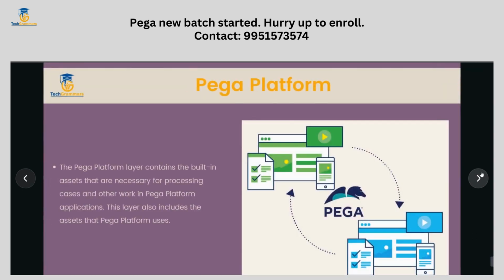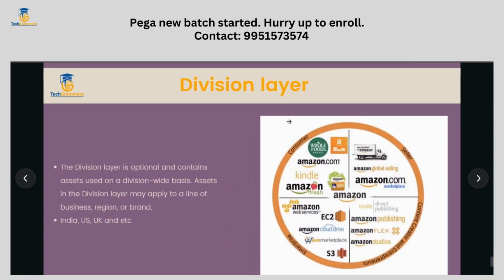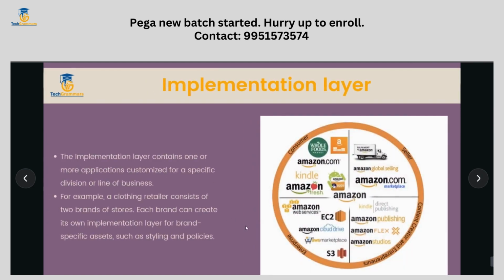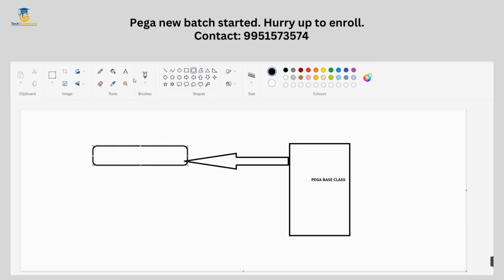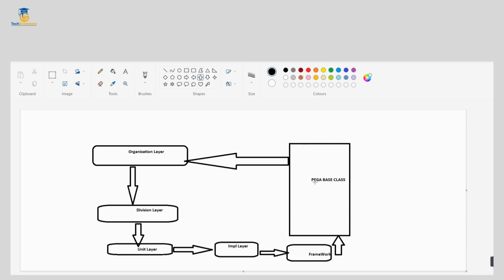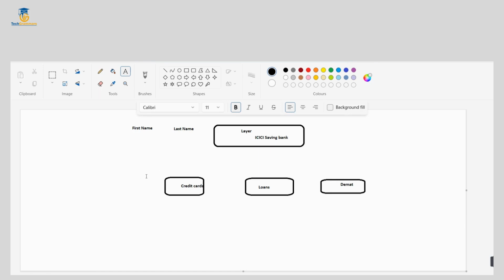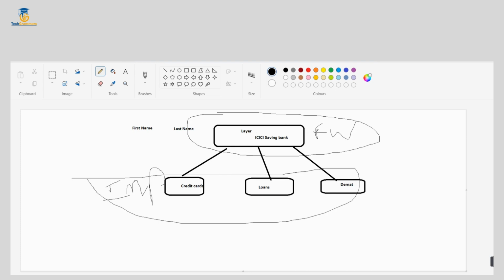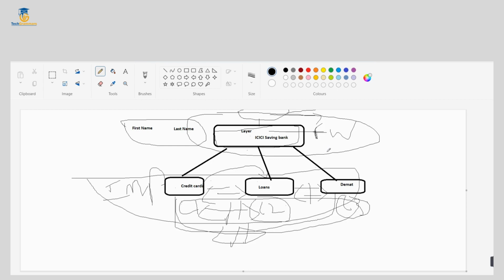Enterprise Class Structure layers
Pega Platform layer
Organization layer
Division layer
Framework and implementation layers